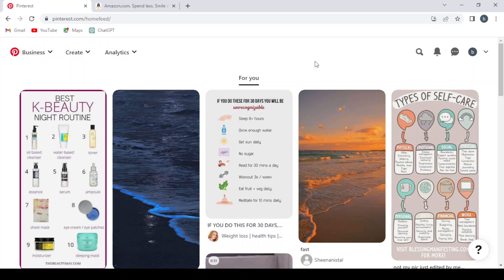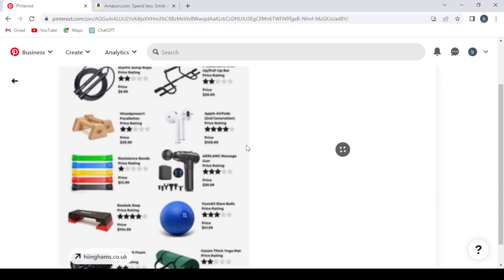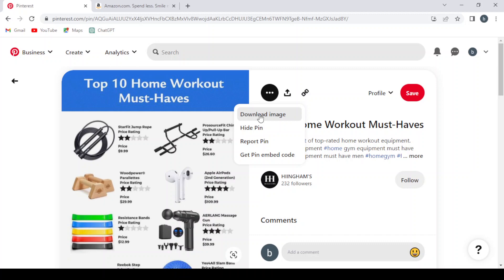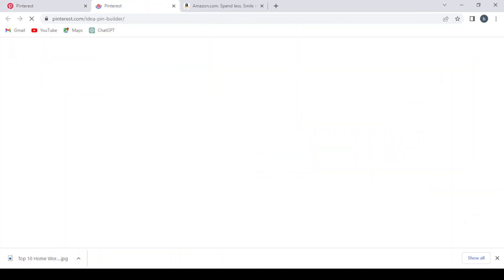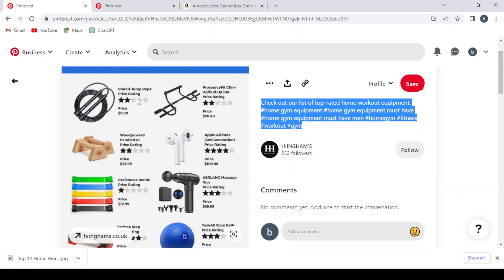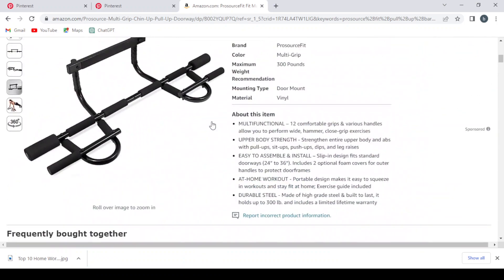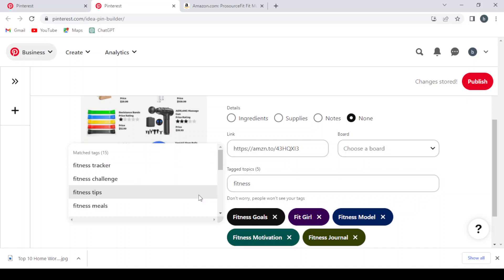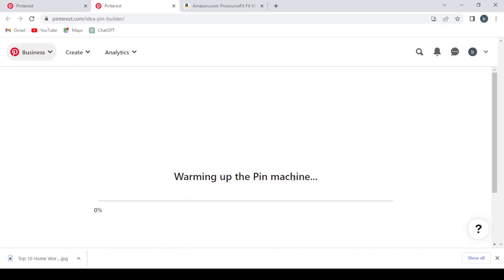How to Promote Affiliate Links for Home Gym Equipment and Make Money on Pinterest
in this video we discuss :

Step into the world of affiliate marketing for home gym equipment with this comprehensive guide tutorial. Learn how to effectively promote and monetize a wide range of fitness products tailored for home workouts on Pinterest. From creating visually compelling pins to implementing successful affiliate marketing strategies, this guide will provide you with actionable insights and step-by-step instructions. Whether you're a fitness enthusiast, a home workout blogger, or an affiliate marketer, this tutorial will equip you with the knowledge and tools to capitalize on the growing demand for home gym equipment while making money through affiliate marketing on Pinterest. Get ready to sculpt your success and earn with every rep!